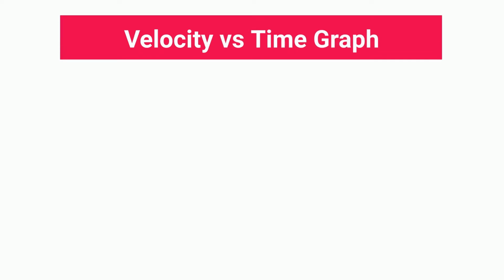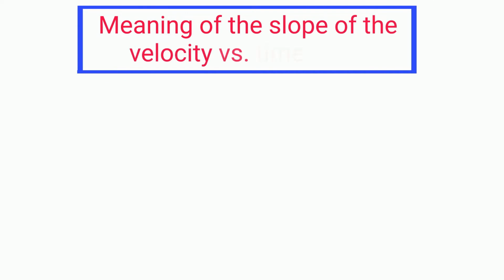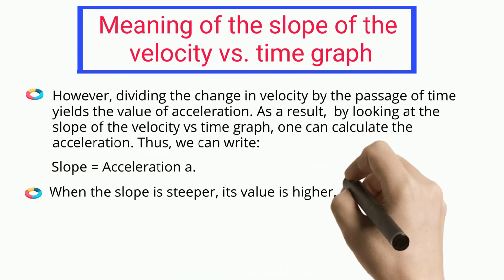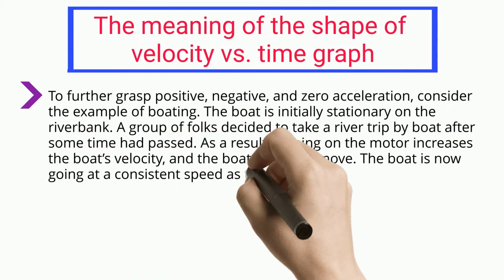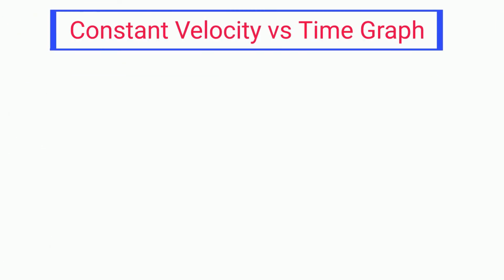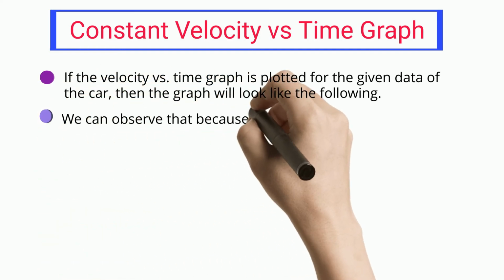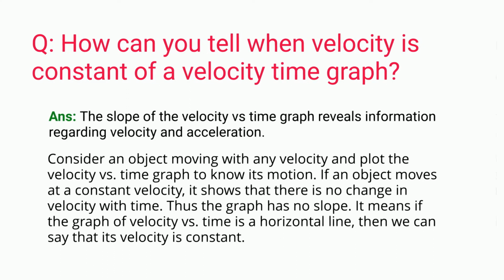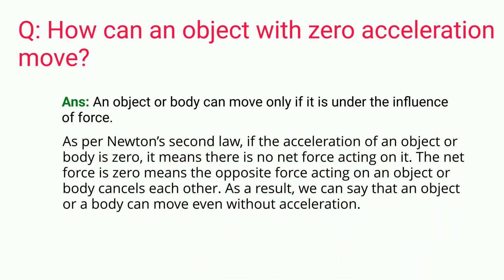Constant Velocity vs Time Graph: Graphs And Detailed Analysis